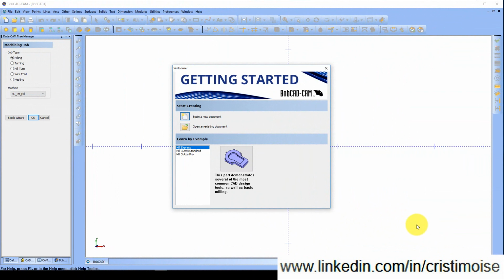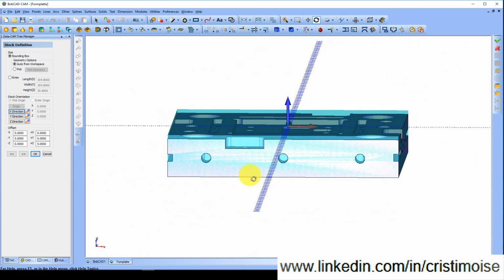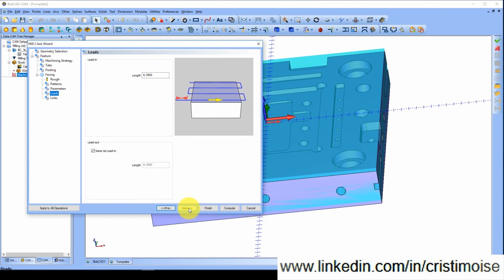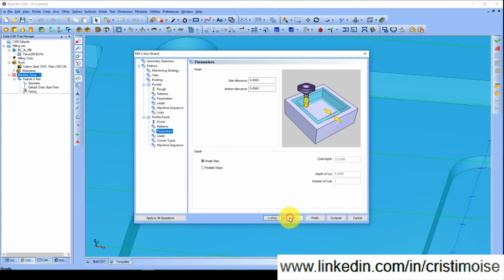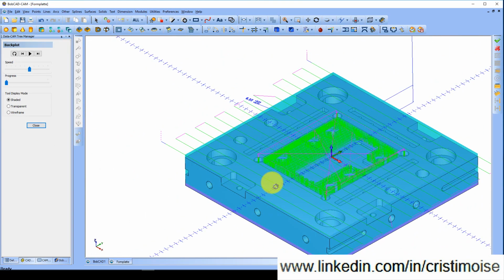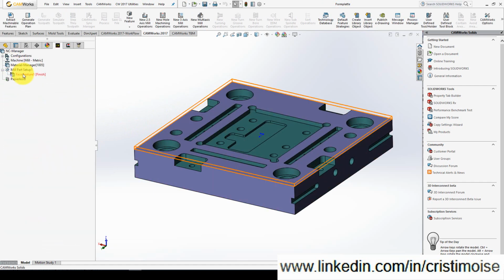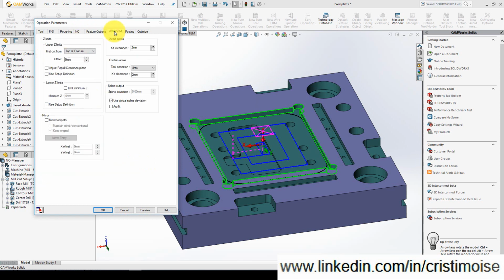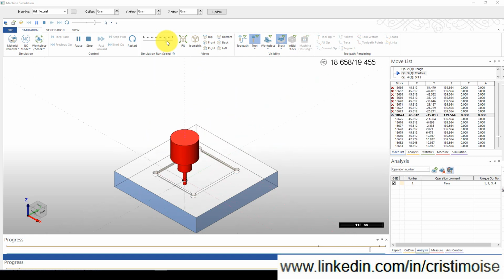CAMWorks vs. BobCAD-CAM.